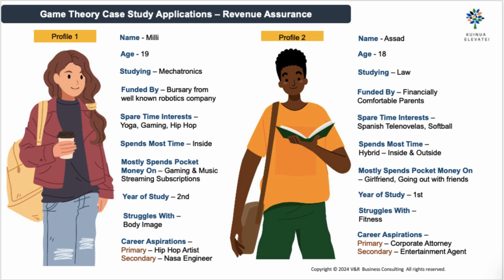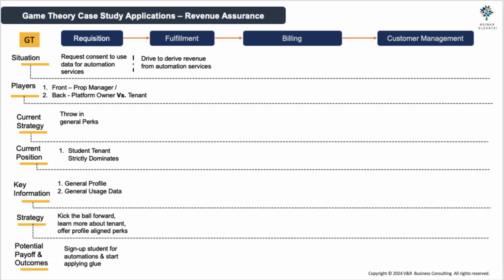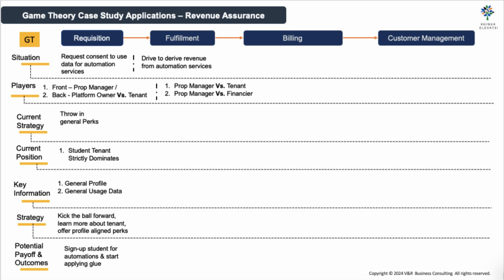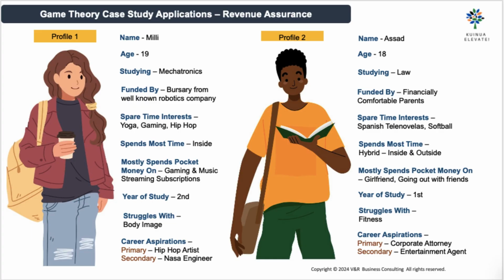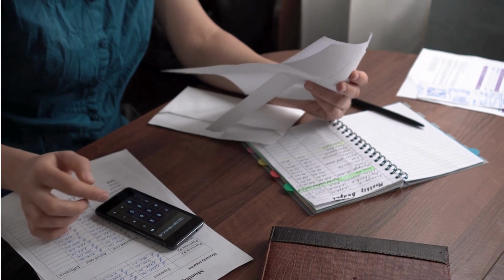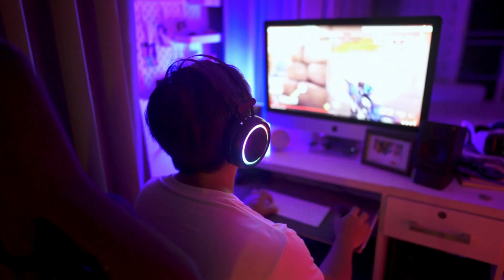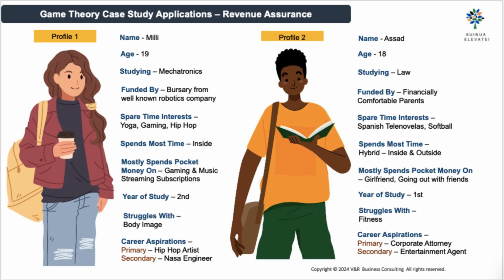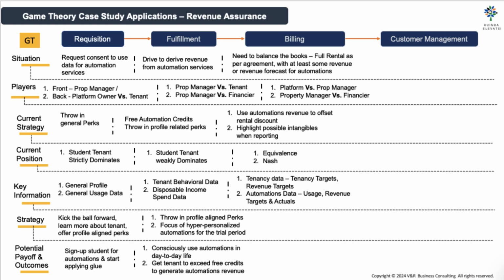4. Game Theory Series PART 4 - Student Accommodation Case Study Continued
Benefits of Game Theory In Business:

Enhancing Collaboration and Alliances:
Strategic Partnerships: Game theory helps in evaluating the potential benefits and risks of forming alliances or partnerships. It guides businesses in negotiating terms that ensure mutual benefit and long-term success.
Joint Ventures and Mergers: Businesses can use game theory to assess the strategic value of joint ventures and mergers, ensuring alignment of goals and fair distribution of gains.